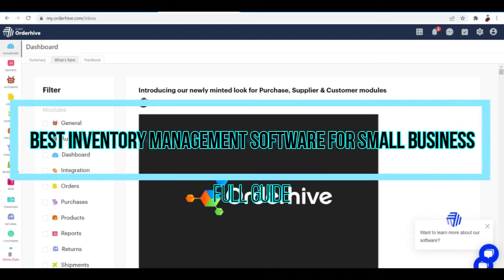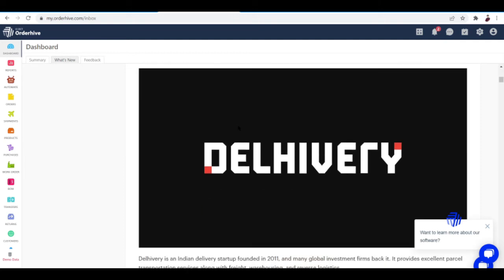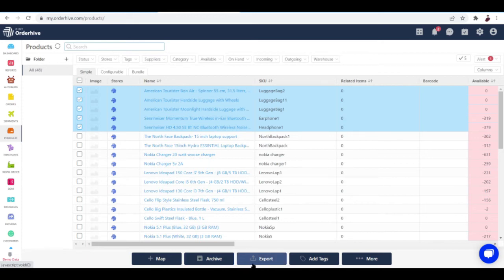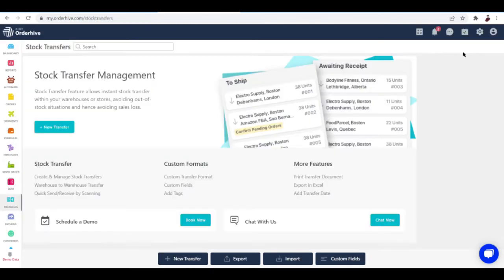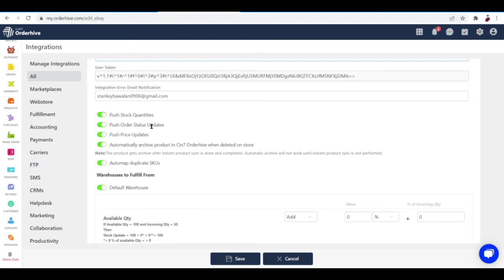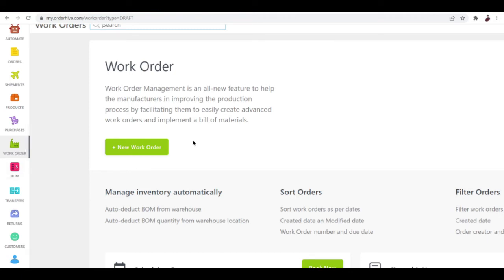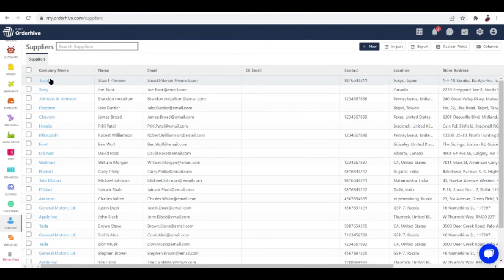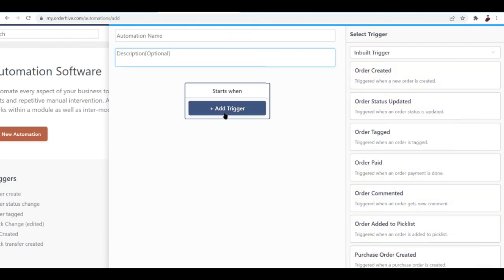Best Inventory Management Software For Small Business | Full Guide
Learn Best Inventory Management Software For Small Business | Full Guide

In this video, I will show you‎‎‏‏‎ ‎best inventory management software for small business | full guide